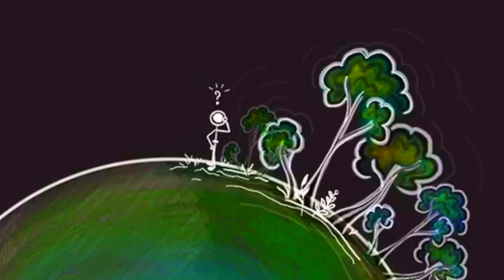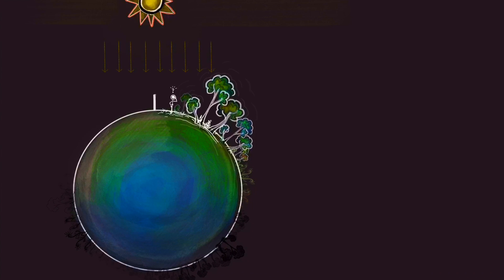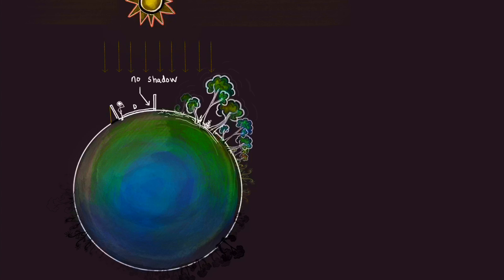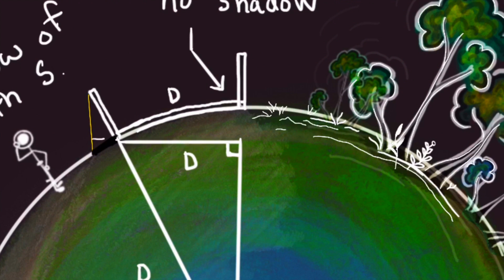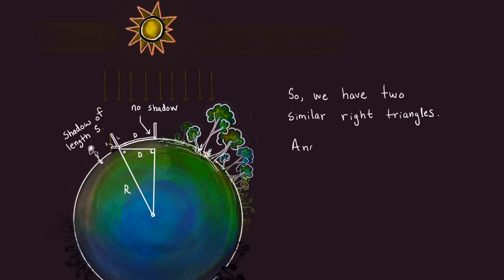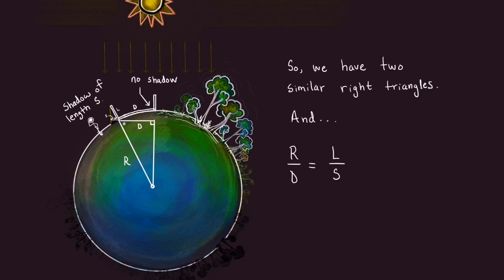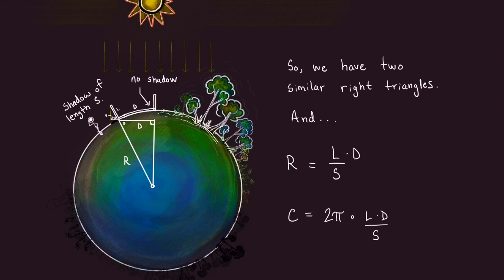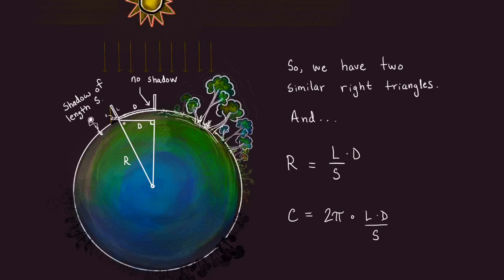How Eratosthenes discovered the radius of the earth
This video explains how humans managed to measure the circumference of the earth long long ago using simple math, reasoning and assumptions.